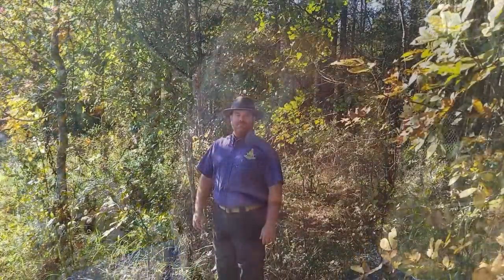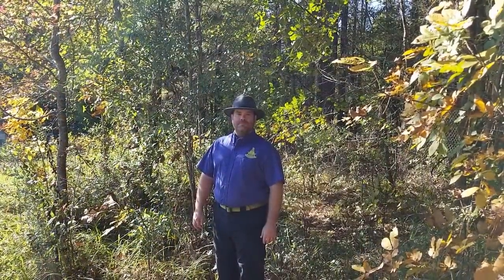Be Featured on What is a Mason?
Heredom Books
Playable Art Ball
Penny Fidget Spinner

I want YOU to be on my videos! This video explains everything you need to know about how to become a part of the What is a Mason? Title Sequence/Intro!